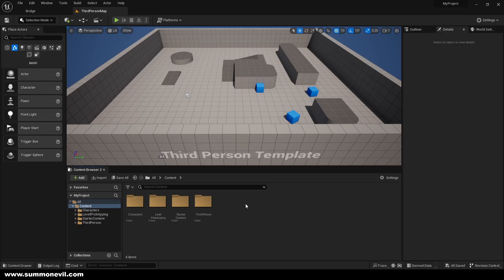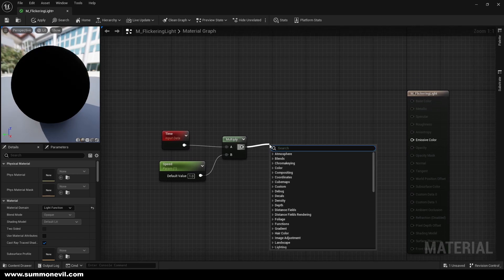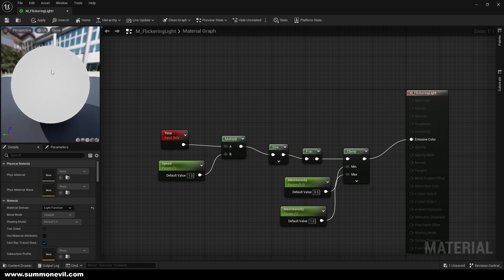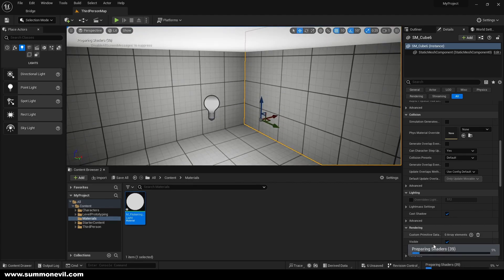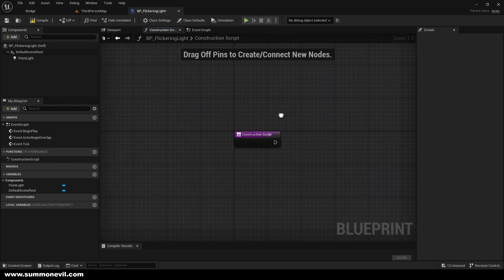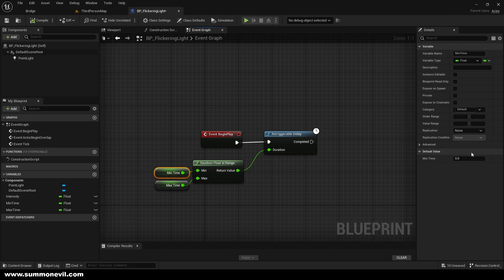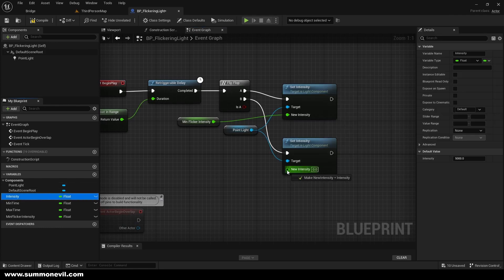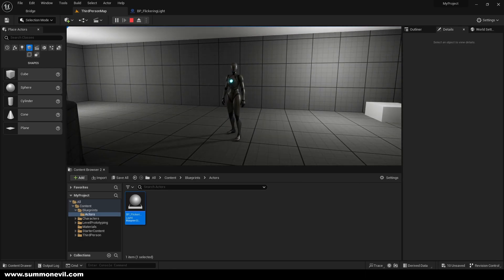How To Create Flickering Lights In Unreal Engine 5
Welcome to my complete tutorial on creating flickering lights in Unreal Engine 5! In this step-by-step guide, we will dive deep into mastering Unreal Engine 5's powerful tools to bring your scenes to life with captivating flickering lights.

In this tutorial, we will explore various techniques, tips, and tricks to create realistic and dynamic flickering lights that will enhance the atmosphere and mood of your game or project. Whether you are a beginner or an experienced user of Unreal Engine 5, this comprehensive tutorial will provide you with the knowledge and skills to take your lighting to the next level.

Throughout this tutorial, we will cover everything from understanding the basics of lighting in Unreal Engine 5 to advanced techniques for achieving believable flickering effects. We will delve into the intricacies of light actors, settings, and parameters, allowing you to create a wide range of flickering styles and patterns.

By the end of this tutorial, you will not only have a solid understanding of flickering lights but also be equipped with the expertise to implement them seamlessly into your own Unreal Engine 5 projects. Whether you're creating a horror game with creepy candlelit scenes or aiming for a sci-fi atmosphere with flickering futuristic lights, this tutorial will guide you every step of the way.

Join me as I show you the secrets behind creating mesmerizing flickering lights in Unreal Engine 5! Get ready to elevate your projects and captivate your audience with stunning lighting effects. Don't miss out on this comprehensive and easy-to-follow tutorial.